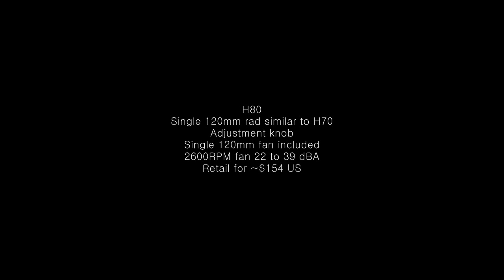Corsair H80/H100 CPU Coolers Specs and Features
Information on the upcoming Corsair Hydro Series H80/H100 all in one liquid Cooling solutions for your CPU.